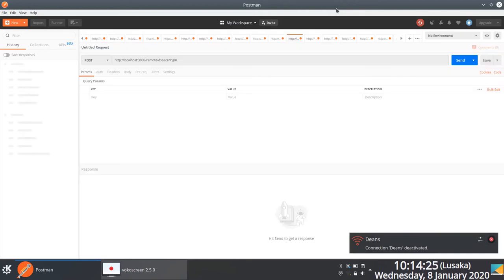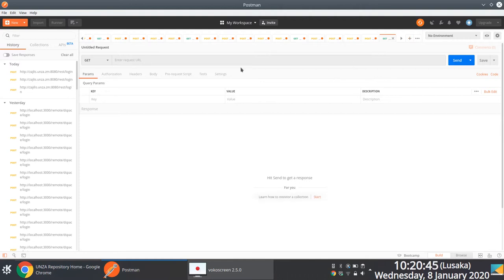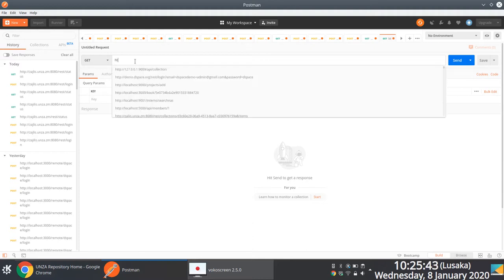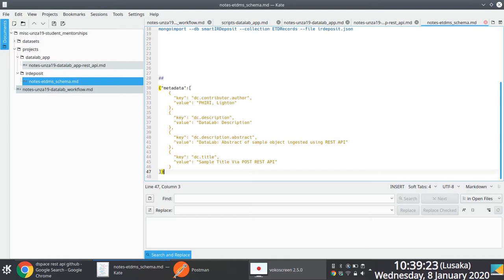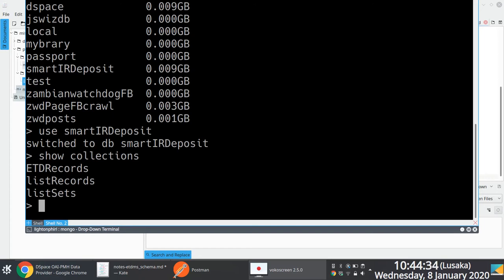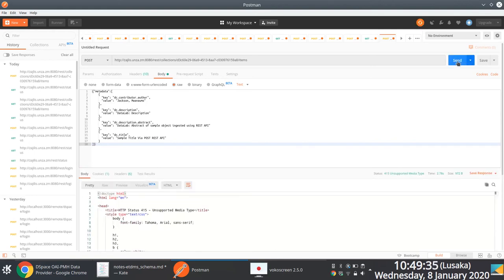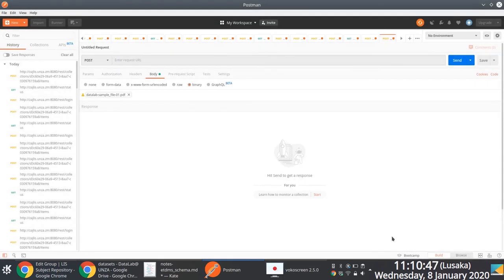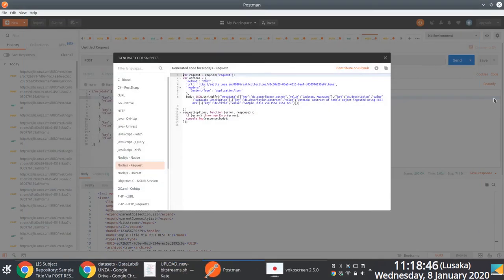Using DSpace 6.3 REST API to Create Items in an Existing Collection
We were working with a group of undergraduate students during the vacation. One of the projects they were working towards involved designing and implementing a Web application using the MERN stack [1]. One of the components/modules of the application is meant to interact with remote DSpace [2] instances, via DSpace REST API [3].

In this live screencast, we brainstorm, together with the students, how we will go about implementing the module. The brainstorming session heavily makes use of the latest stable release of DSpace (DSpace 6.3) [4] Postman [5].

## Video Timestamps

00:00:00 Using DSpace REST API to Login (/rest/login)
00:05:50 Using DSpace REST API to Check Login Status (/rest/status)
00:09:45 Workflow to Implementing DSpace REST API Interaction
00:11:12 Using DSpace REST API to Create an Item in an Existing Collection
00:20:45 Using OAI-PMH the 'metadataPrefix' Verb to View Recors Using Different Metadata Formats
00:28:45 How to Check if Session has Expired
00:29:38 Using DSpace REST API to Create an Item in an Existing Collection
00:30:16 Debugging 401 Unauthorized Responses
00:33:38 Using DSpace REST API to Create a Item in an Existing Collection
00:37:17 Using DSpace REST API to Add a Bitstream to an Existing Item
00:41:04 Using DSpace Interface to Confirm Remote Deposit Using REST API
00:42:15 Using Postman to Get Automatically Generated Code
00:42:50 Brainstorming Code Implementnation of Interacting with DSpace REST API